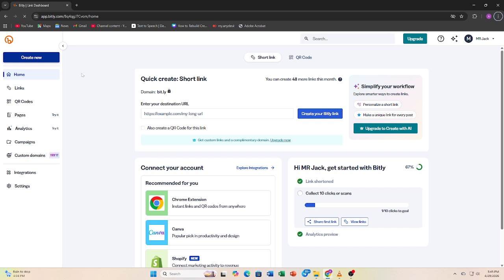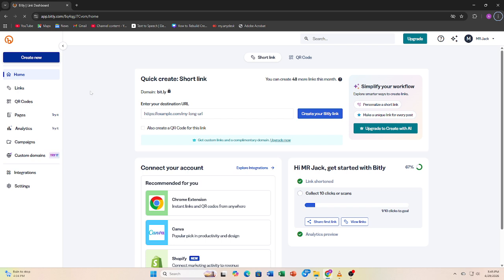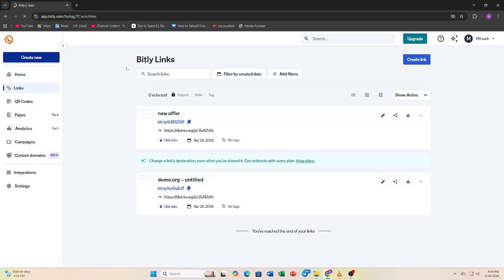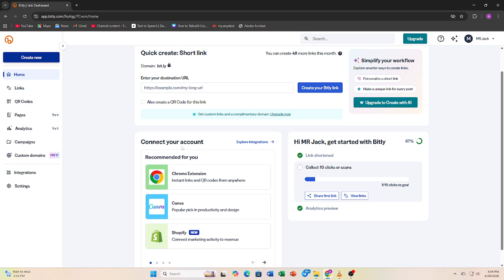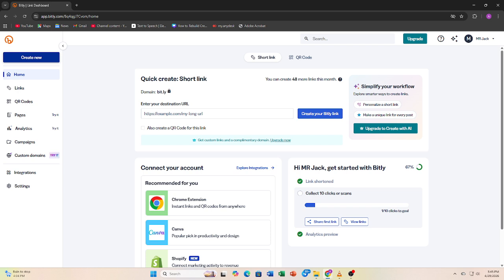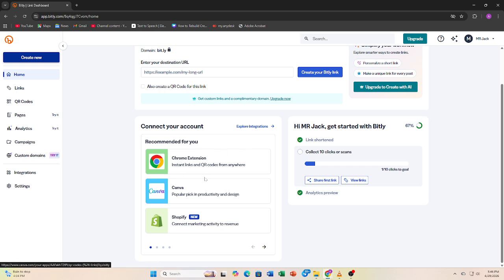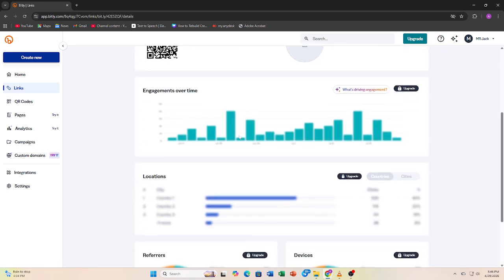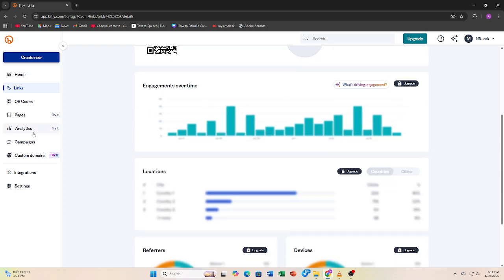How To Use Bitly For Affiliate Marketing Links Full Guide 2026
In this full 2026 guide, you’ll learn how to use Bitly for affiliate marketing links to track, shorten, and optimize your earnings step by step.

Bitly is a powerful link management tool used by marketers and affiliates to shorten URLs, track clicks, and improve campaign performance. It helps you turn long affiliate links into clean, trackable, and professional-looking links.

📌 What you’ll learn in this video:
How Bitly works for affiliate marketing
How to shorten affiliate links properly
How to track clicks and performance
How to improve CTR (click-through rate)
How to organize multiple affiliate campaigns
Best practices for affiliate link optimization in 2026

This guide is perfect for beginners, affiliate marketers, YouTubers, and online business owners who want to grow their income using smart link tracking.